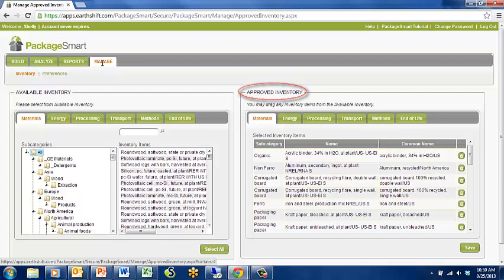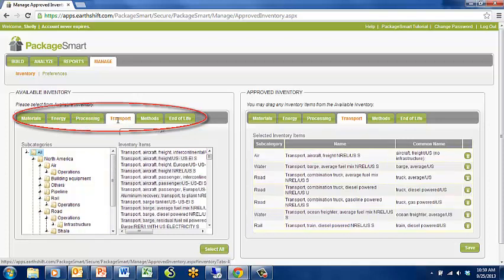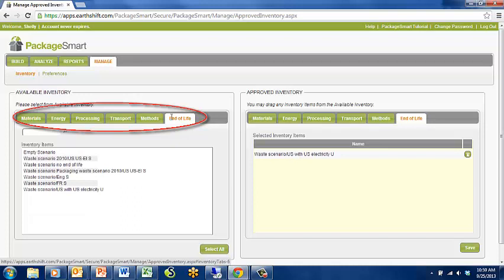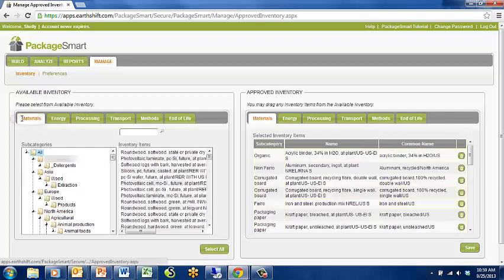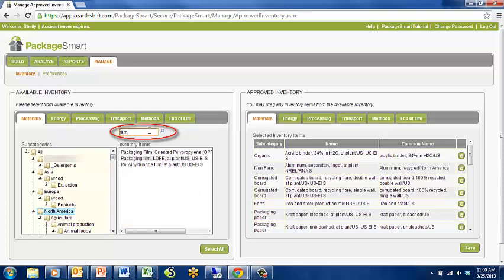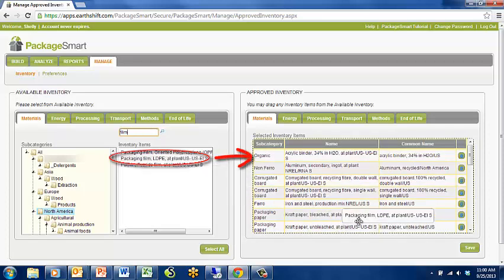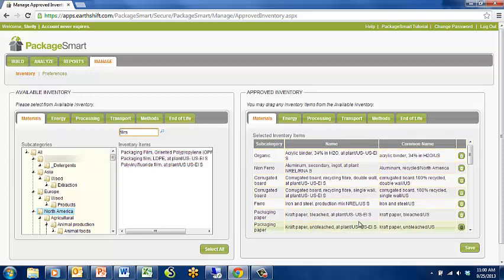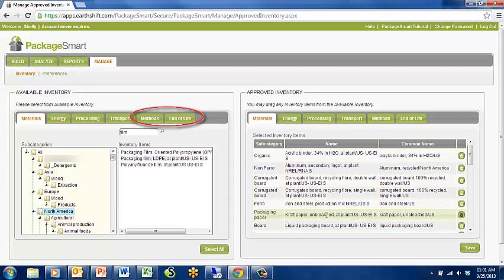Managing the Inventory in PackageSmart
PackageSmart tutorial for administrators and managers: managing inventory of materials. PackageSmart is the custom, simplified, online LCA tool for use by experts in things other than LCA!